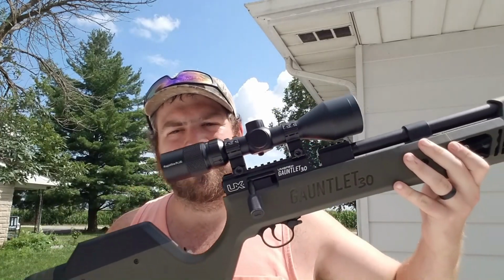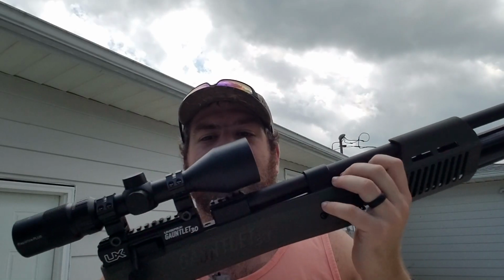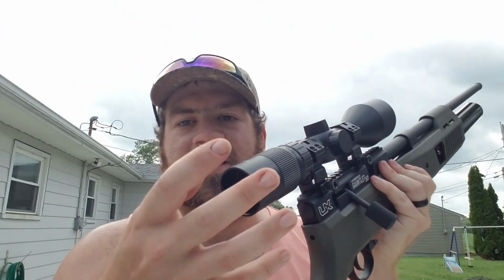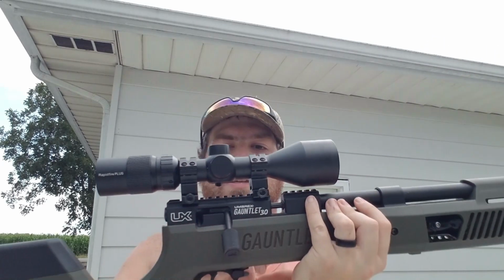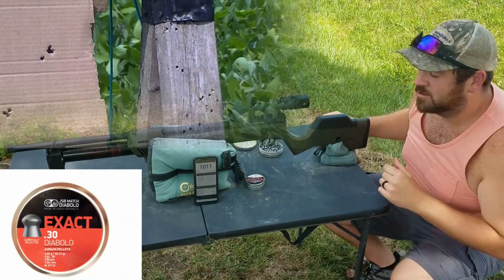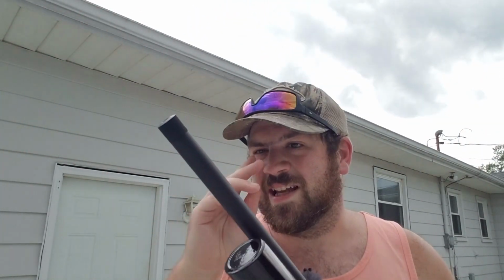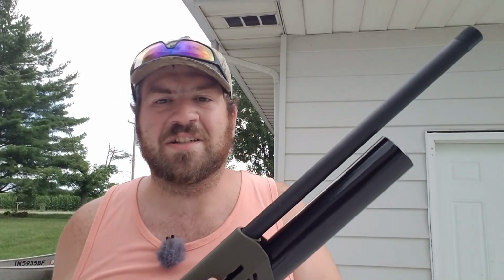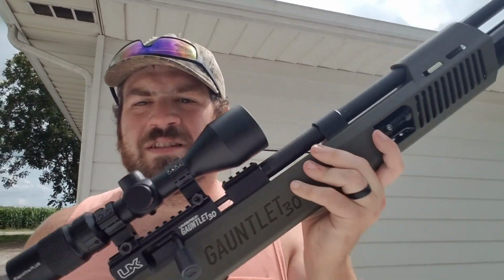UMAREX GAUNTLET 30cal "OUT OF THE BOX" Review SHOOTS LIKE A DREAM!!!